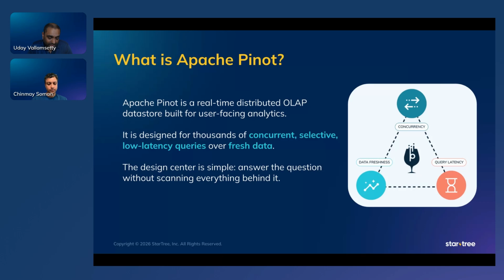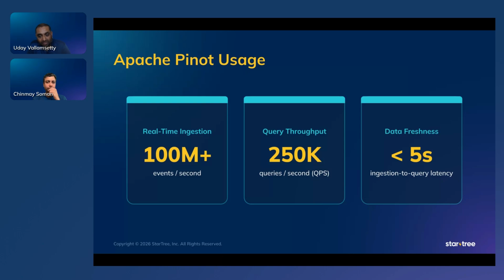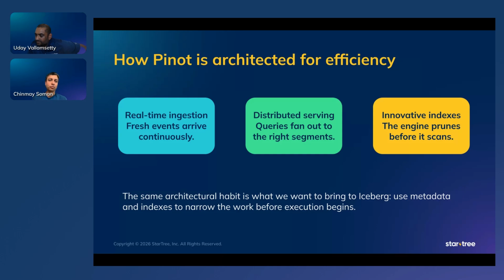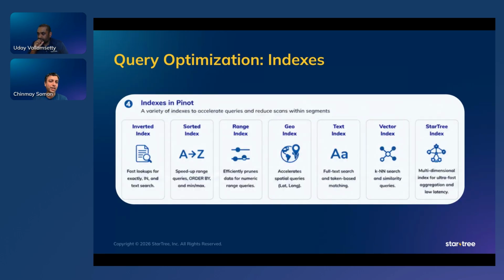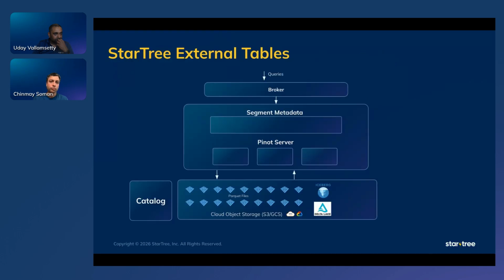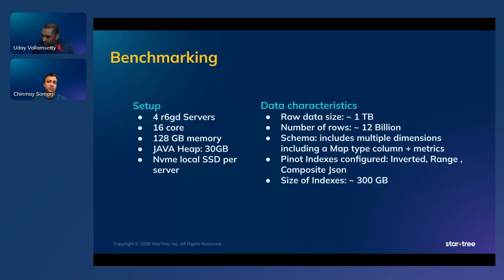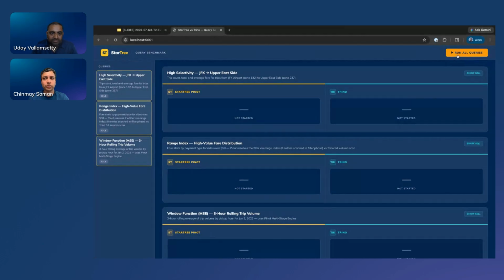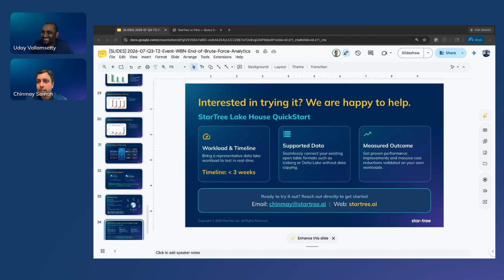Bringing Apache Pinot’s Query Efficiency to the Data Lake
Learn how Apache Pinot brings query efficiency to modern data lakes by dramatically reducing unnecessary reads from Iceberg and Delta Lake.

Traditional query engines rely on brute-force scans that become increasingly expensive as data grows. Apache Pinot takes a different approach, using indexes and intelligent query execution to read only the data needed—delivering sub-second analytics while lowering infrastructure costs.

In this technical webinar, StarTree's Uday Vallamsetty and Chinmay Soman explain how Apache Pinot extends query efficiency to open table formats like Apache Iceberg and Delta Lake, enabling real-time analytics without data duplication or scan-heavy workarounds.

In this session you'll learn:

• Why brute-force analytics drives up compute and storage costs
• How Apache Pinot improves query efficiency for Iceberg and Delta Lake
• How External Tables work
• Apache Pinot architecture for data lake analytics
• Real-world performance benchmarks
• Best practices for serving customer-facing and operational analytics from your data lake

ABOUT STARTREE
StarTree, powered by Apache Pinot™, is the platform for continuous insights at scale. StarTree turns raw data streams—like clickstreams, logs, vector embeddings, and sensor data—into real-time analytics. It powers customer-facing data products, agent-facing data products, and operational intelligence.

Apache Pinot™ delivers real-time analytics by design, rather than extension—built from the ground up to ingest massive data streams with millisecond freshness, execute sub-second aggregations, and support tens of thousands of queries per second. Pinot achieves this while radically reducing infrastructure costs by scanning less data and extreme compression.

StarTree was founded by the core software engineering team and inventors of Apache Pinot™, which currently powers hundreds of user-facing applications at companies across industries, including Uber, LinkedIn, Stripe, Target, 7Eleven, NuBank, Etsy, Walmart, Together AI, and more.